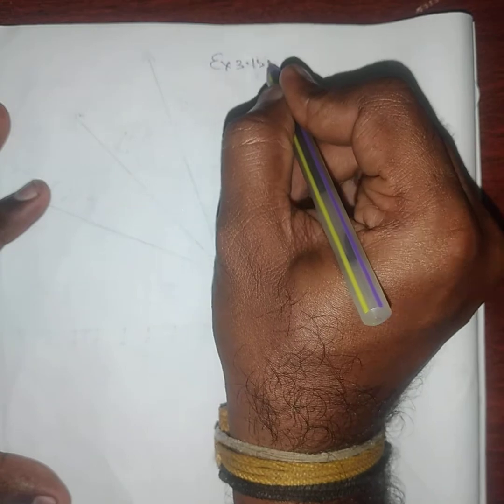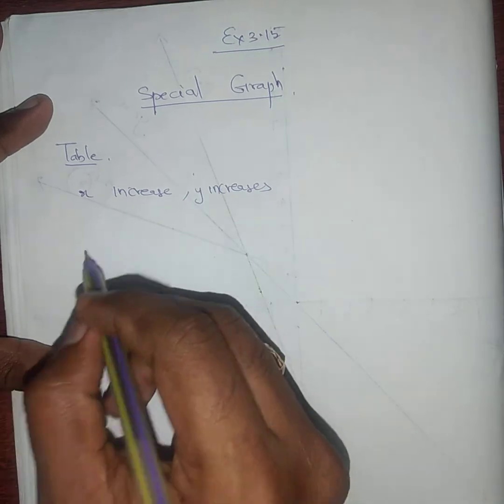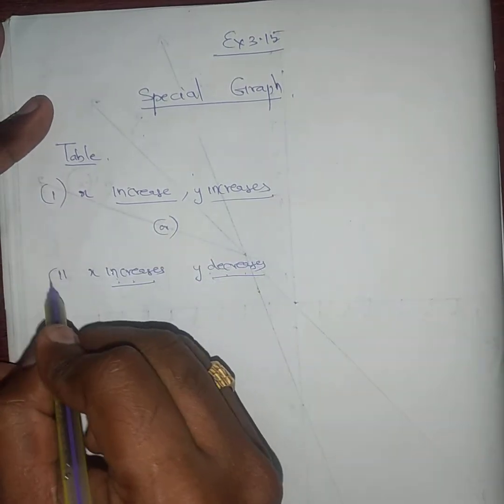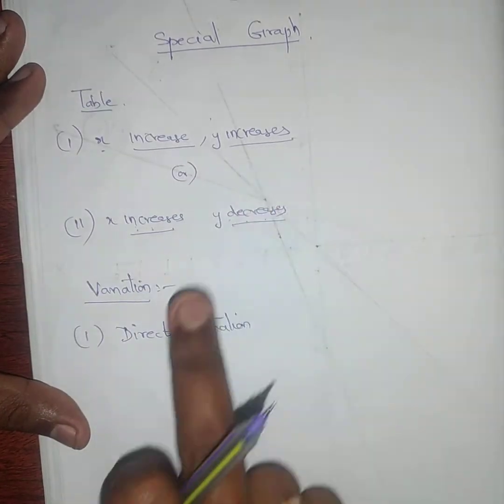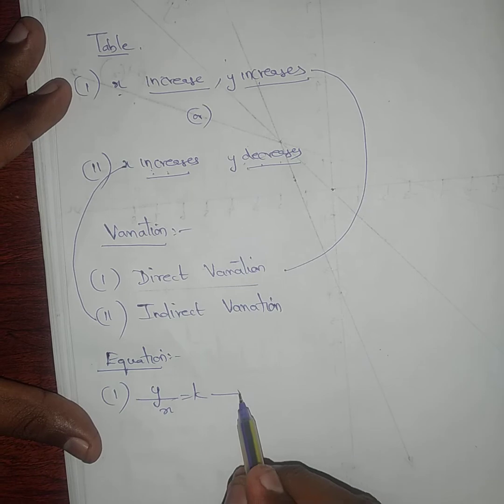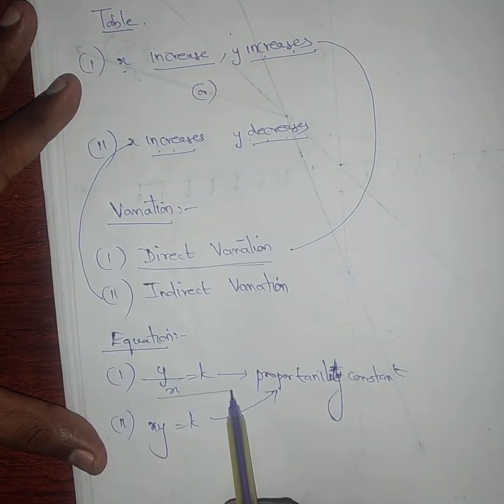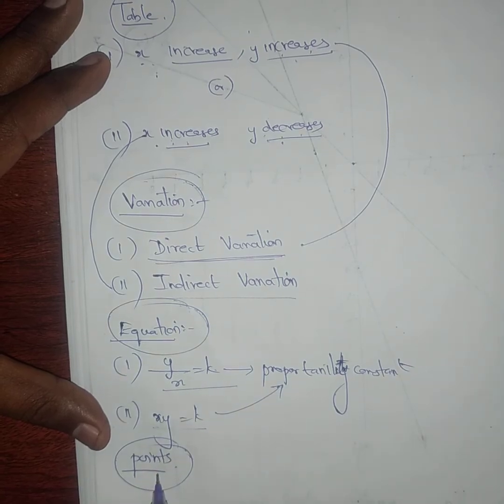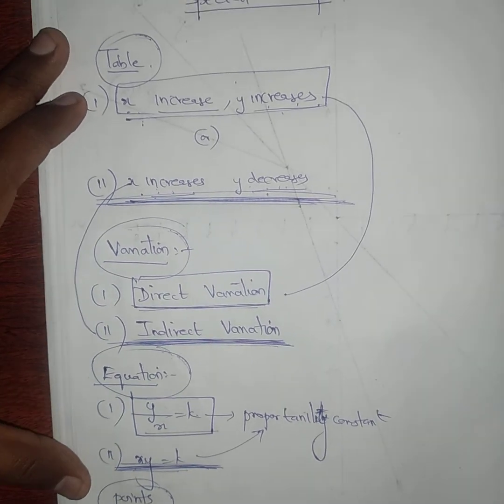Ex 3.15, introduction, class 10